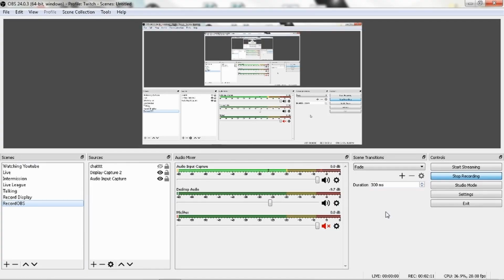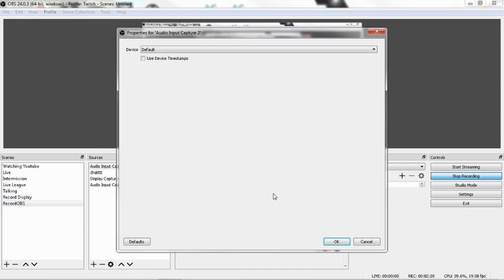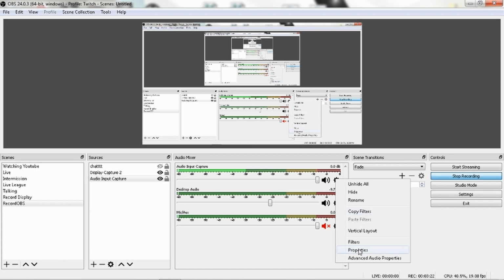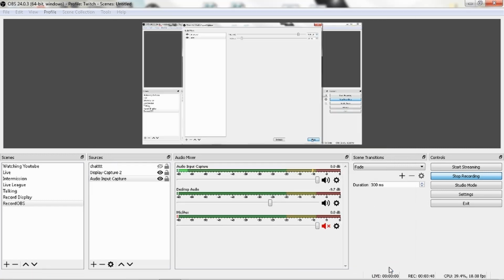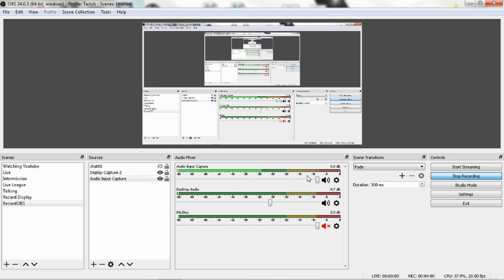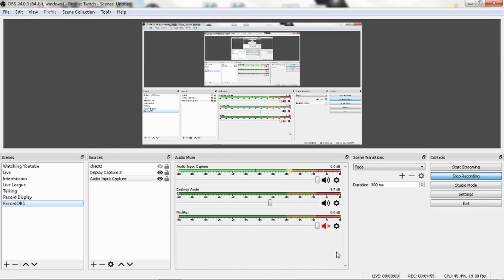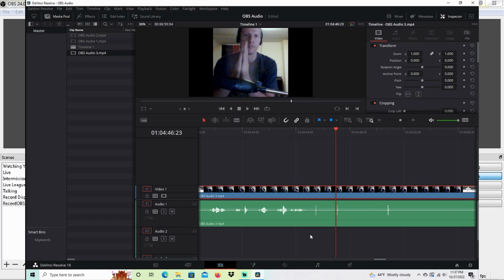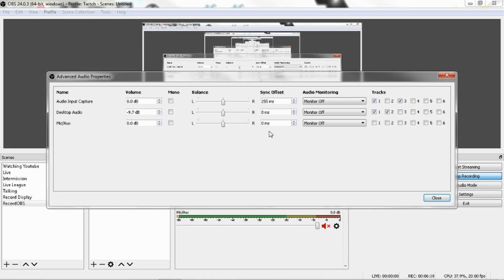OBS Studio Audio Setup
We're going to setup our microphone and audio using OBS Studio.

**PC Components Wishlist**
-Thermaltake 71 Case
-Video Card

**Audio Gear**
-Sure SM27 Condenser Microphone]
-XLR Cable
-Mic Stand
-Line6 POD X3 Live USB Interface
-Phantom Power